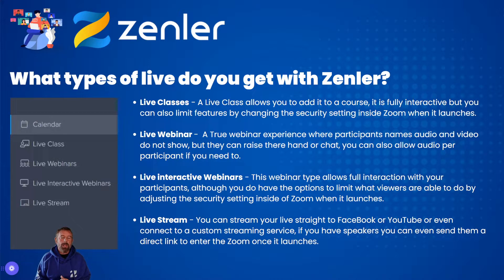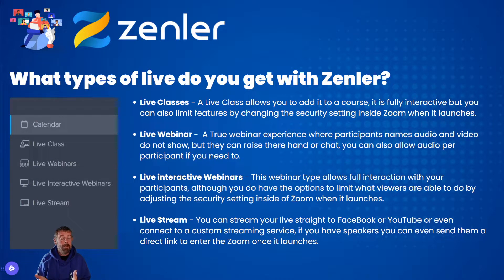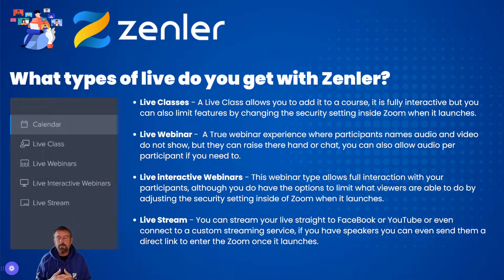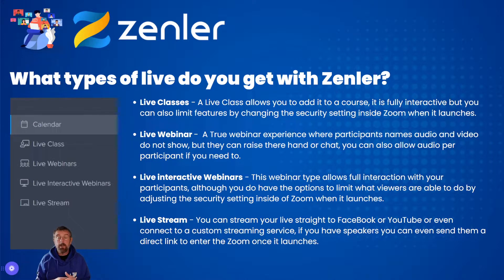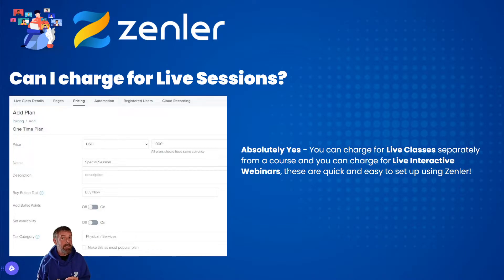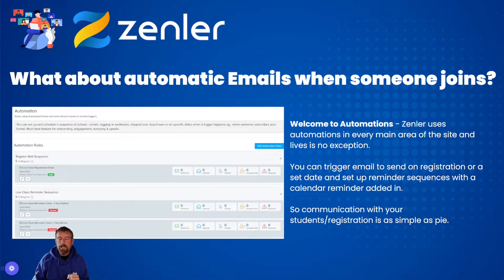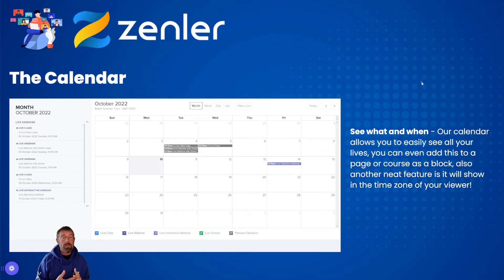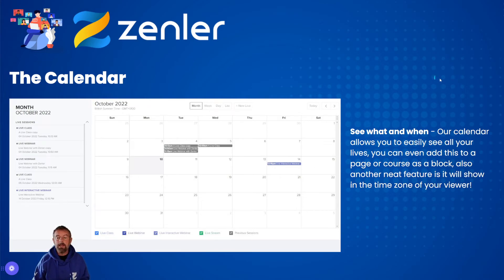😀 𝗭𝗘𝗡 𝗣𝗢𝗣𝗨𝗣 - 𝗔𝗹𝗹 𝗮𝗯𝗼𝘂𝘁 𝗹𝗶𝘃𝗲𝘀 𝘂𝘀𝗶𝗻𝗴 𝗭𝗲𝗻𝗹𝗲𝗿 😍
Many users get confused by the options we have for lives, hopefully this video will clrfiy all of the options available to you and what you can do
✅ What are all the lives and what can users do or not
✅ What lives can I charge for
✅ What options for the lives do I have